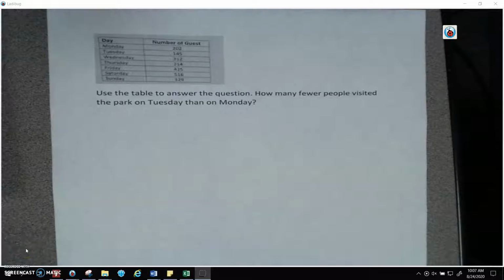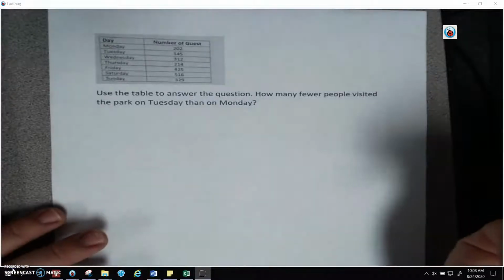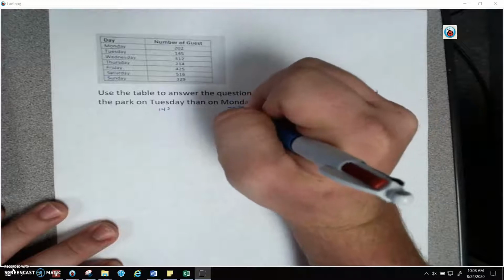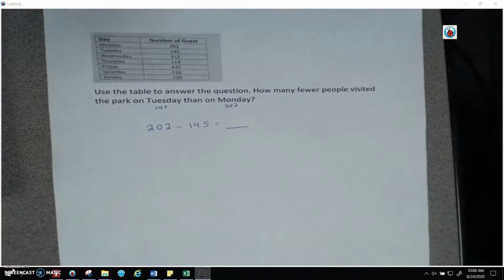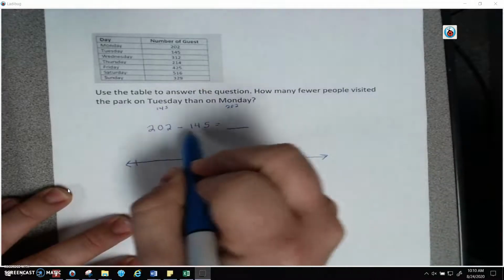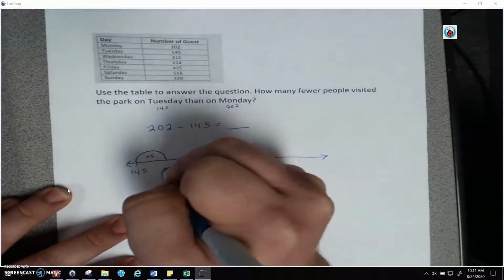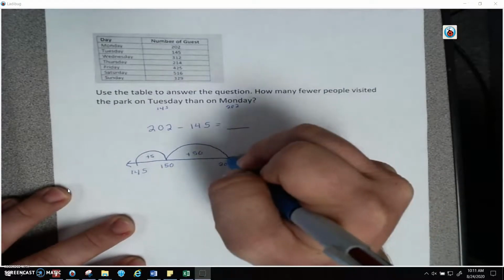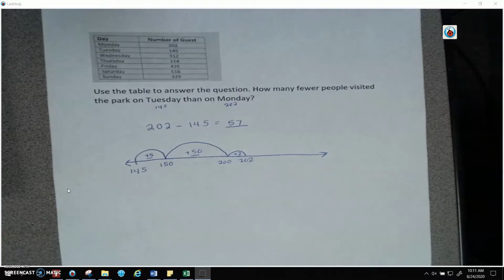11.NBT.2 Subtraction on # Line (We Do)